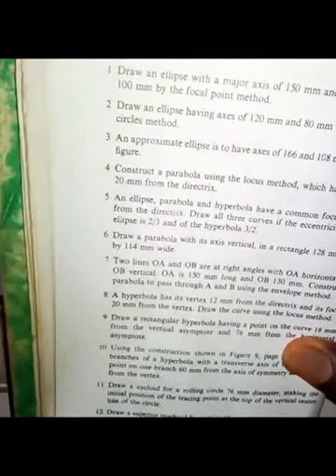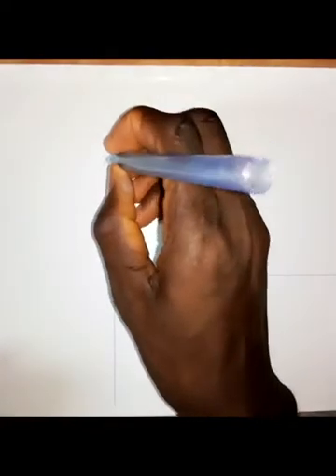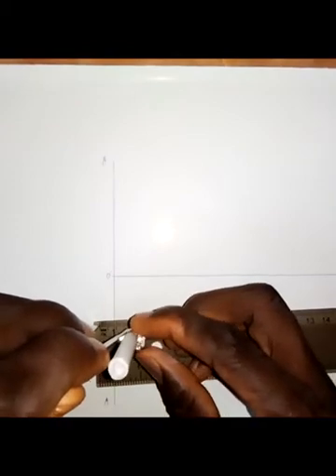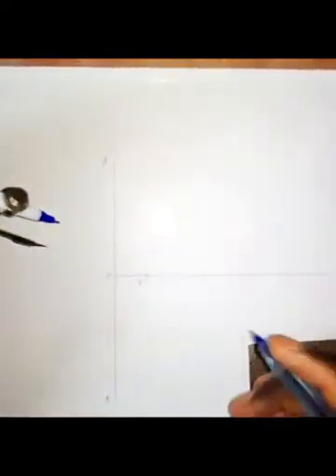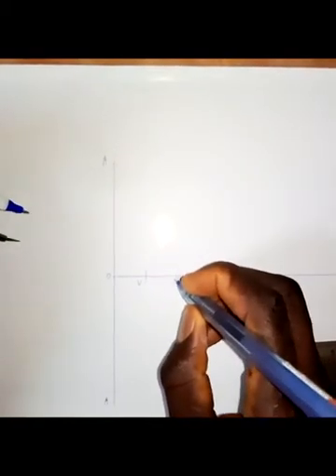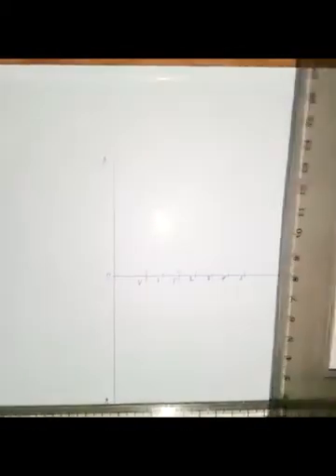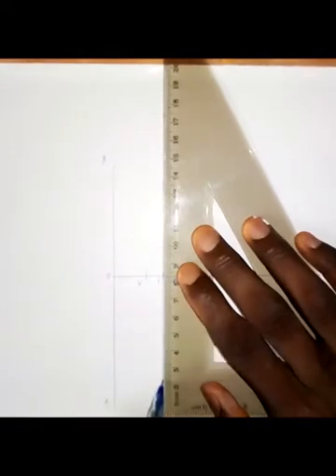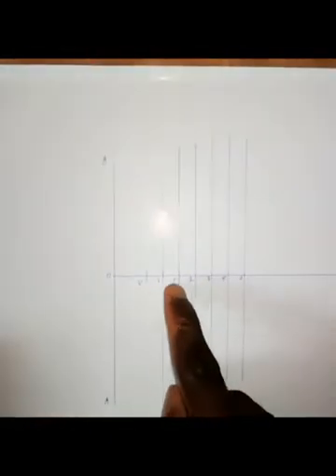Construction of a Parabola by locus Method